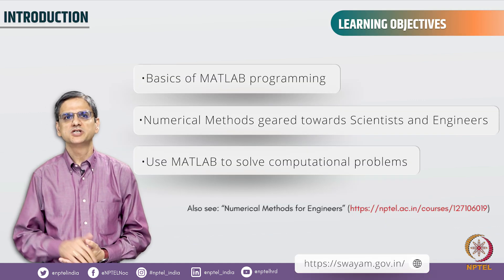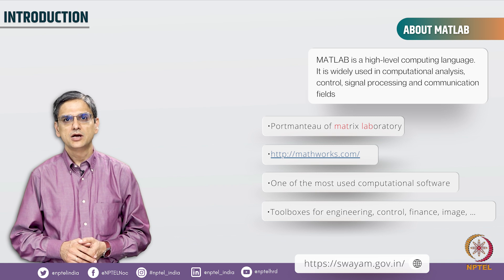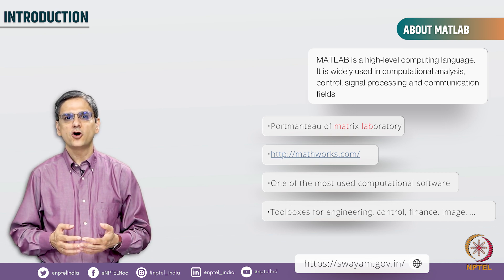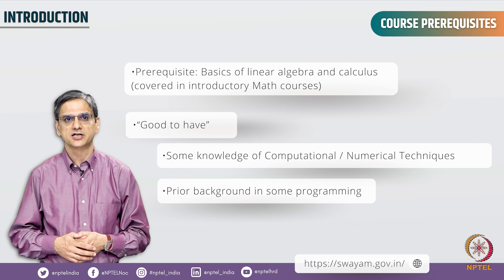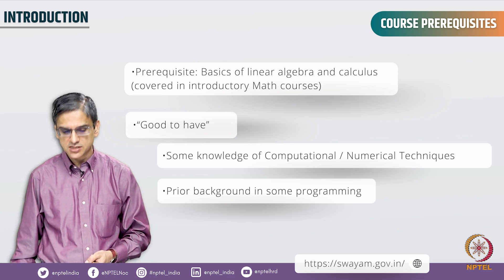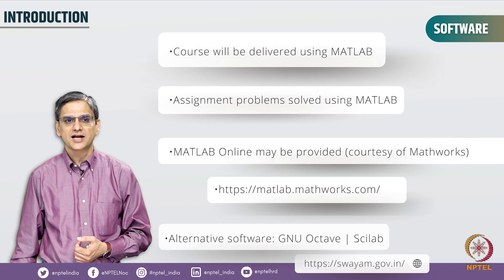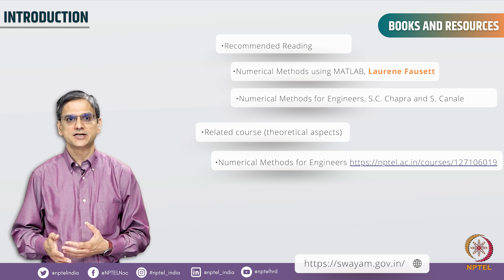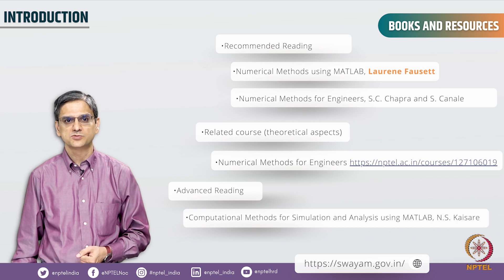MATLAB Programming for Numerical Computations | Introduction | Dr. Niket Kaisare | NPTEL